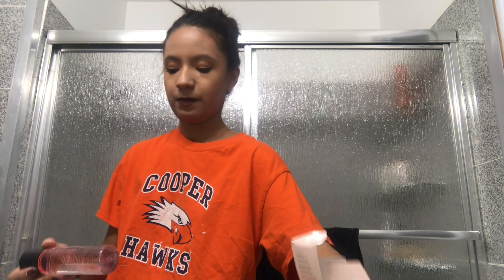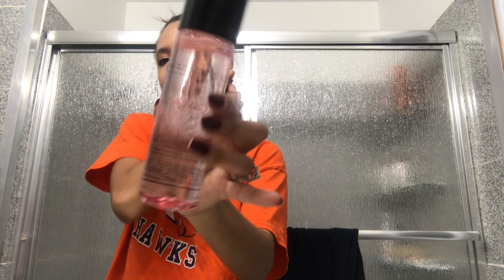MARY KAY OIL FREE EYE MAKEUP REMOVER REVIEW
WILL THIS BE MY NEW GO TO EYEMAKEUP REMOVER?

Hi there! I'm so glad that you ran into my channel, for more beauty tips and other fun videos go to my channel